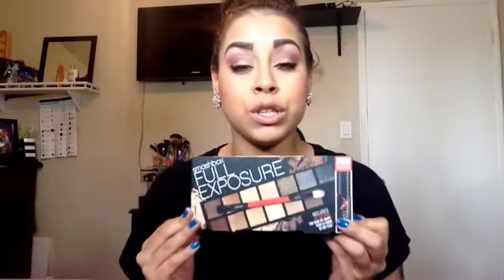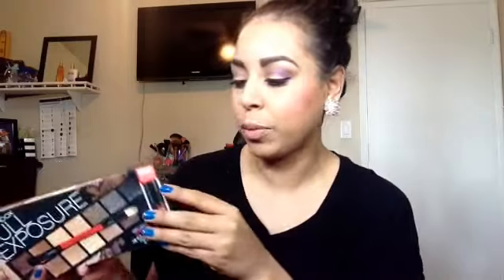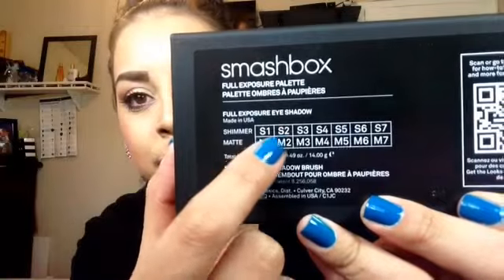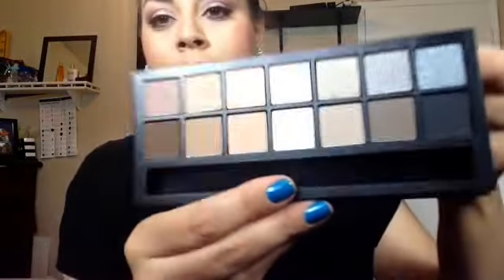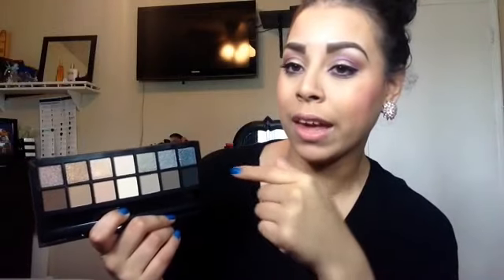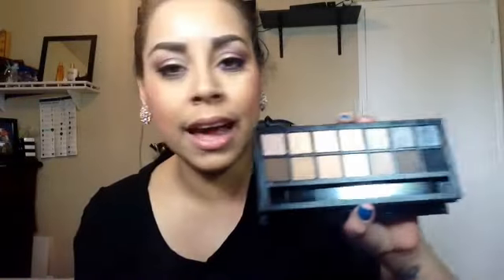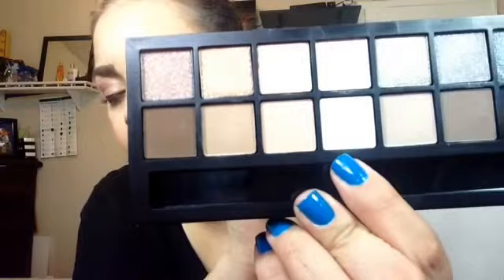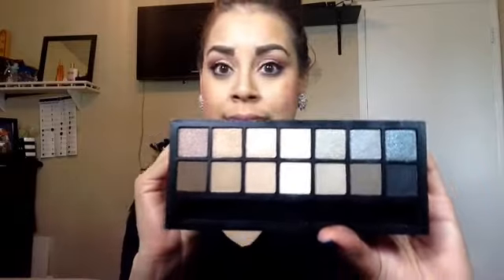Smashbox full exposure palette review and swatches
Hello loves! This is an awesome palette. Totally worth the money, A neutral lovers dream. I cant wait to use this palette in a tutorial. Much Love, until next time. Sub, Comment and leave love!